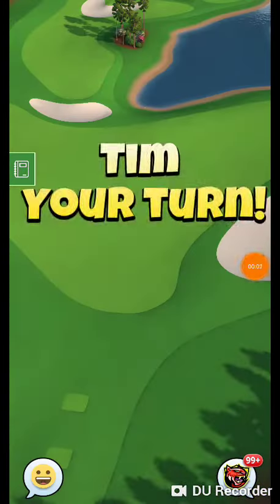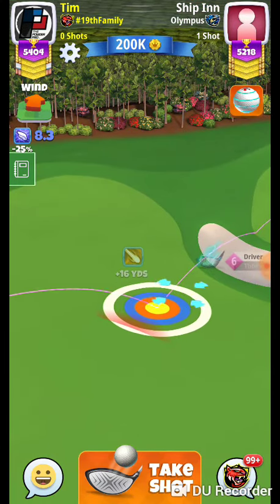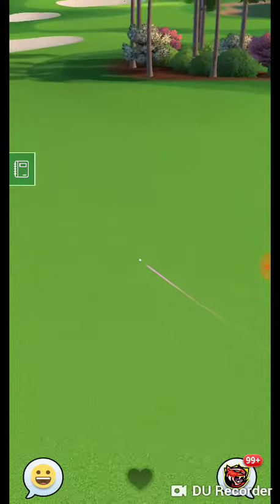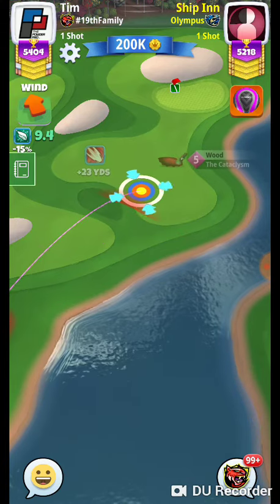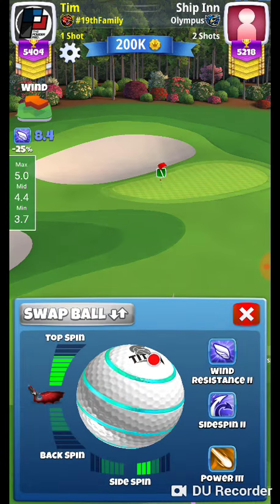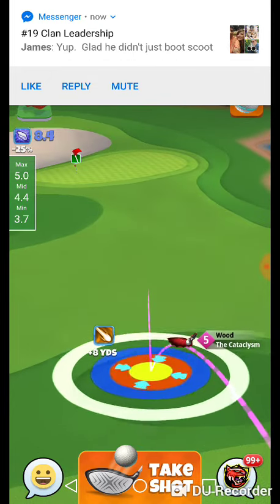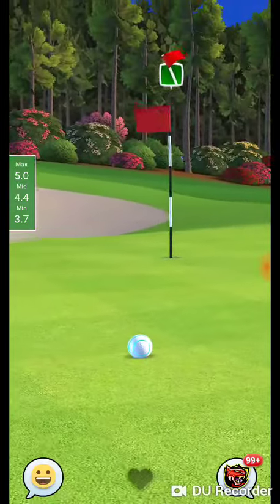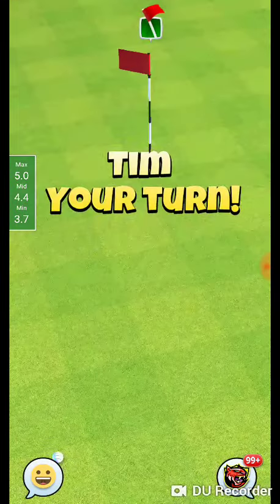Hole 9 Expert Platnium Resort Tourney